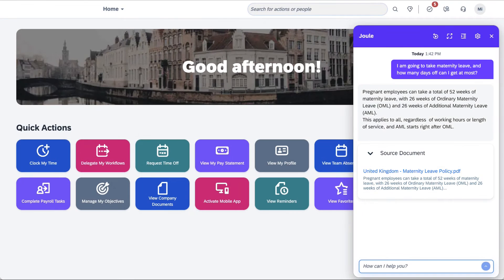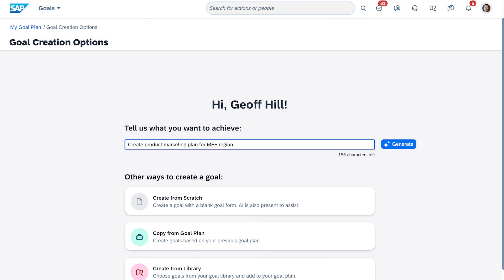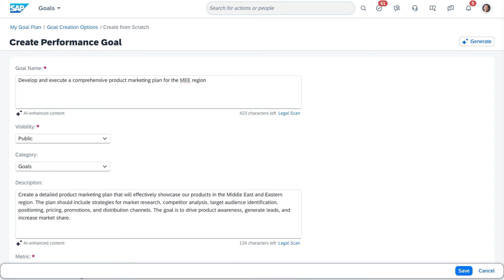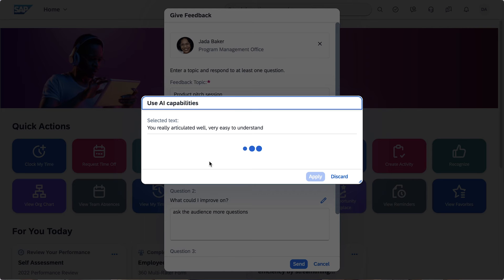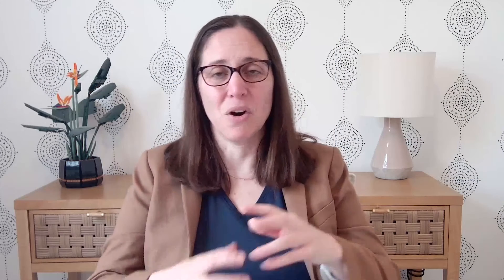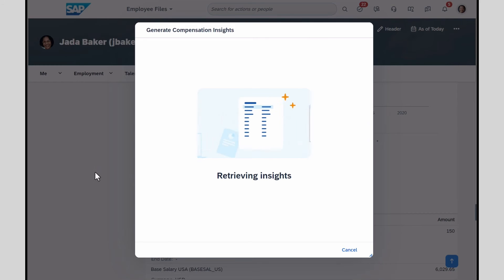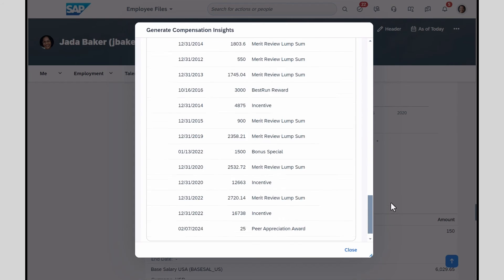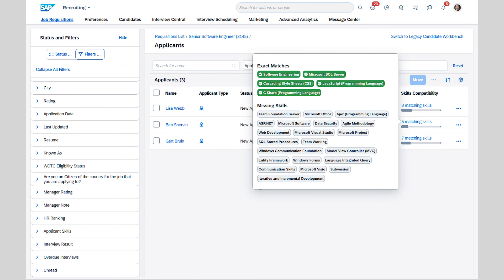SAP SuccessFactors 1H 2024 Release Highlights - Business AI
Dana Crockett shares exciting innovations on Business AI for SAP SuccessFactors HCM.

To learn more about the recent SAP SuccessFactors HCM innovations,

Chapters
00:07 - Intro
00:26 - Joule
02:00 - AI-assisted goals
02:40 - AI-assisted writing
03:27 - AI-assisted person insights
04:30 - AI-assisted applicant screening
05:10 - Closing